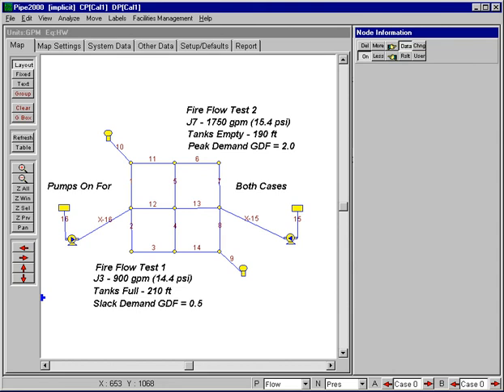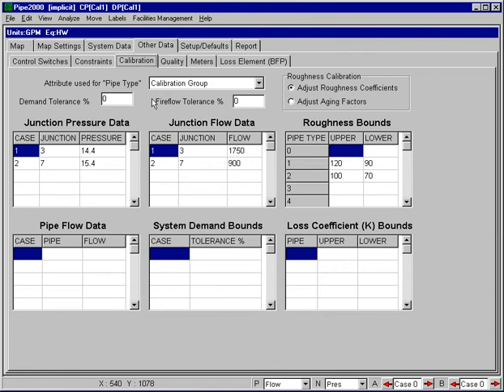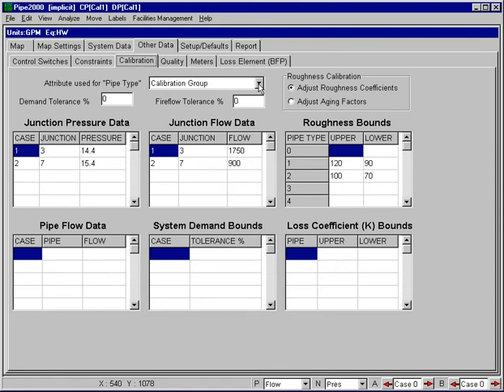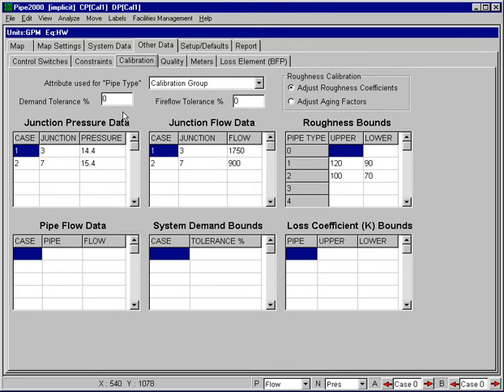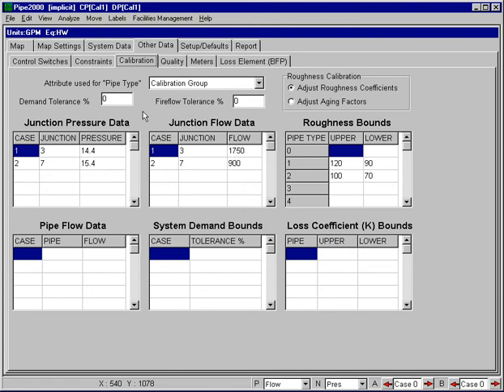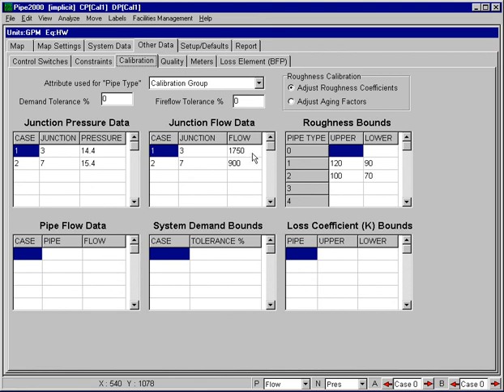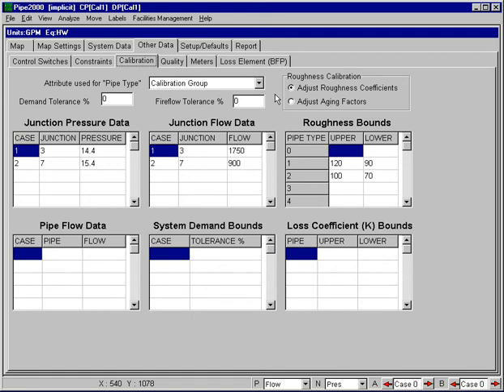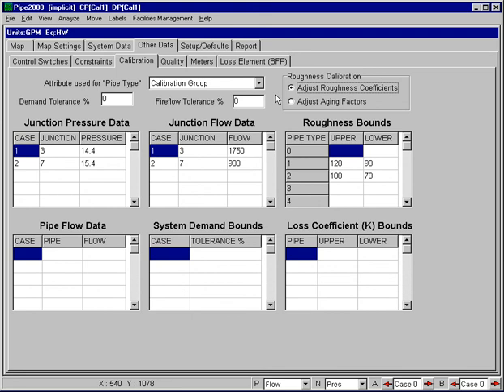Calibration 3 - Input Data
This video demonstrates how to input data associated with calibrations.